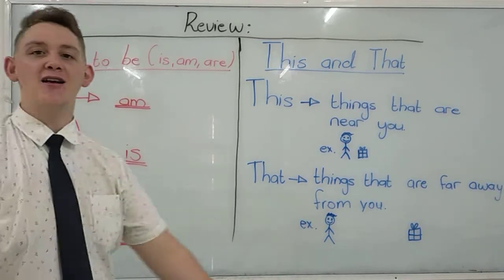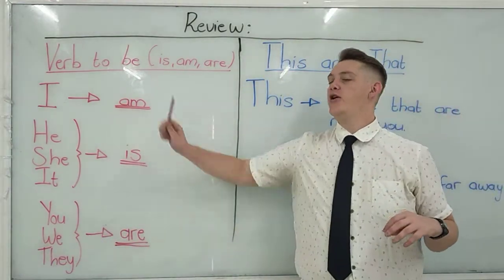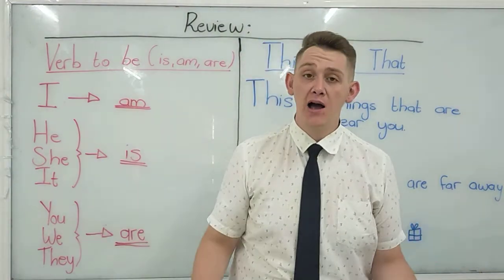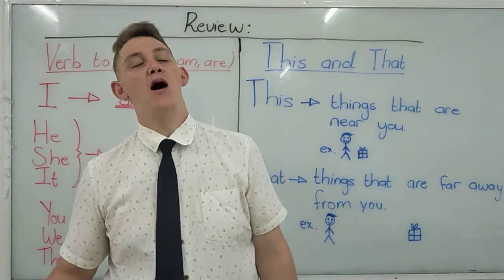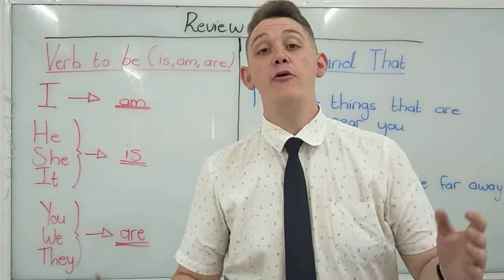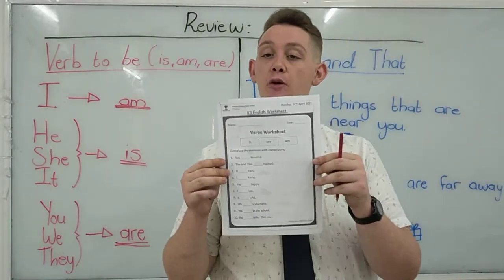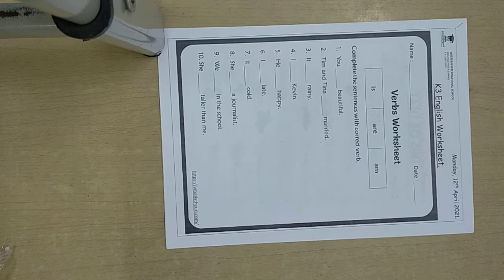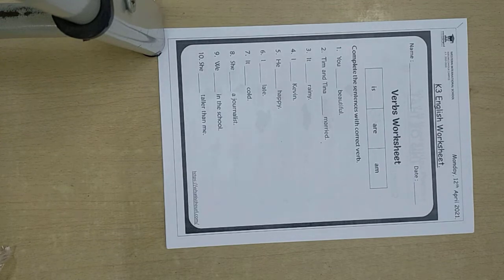K3 Review VtB & This/That Worksheet 2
Monday 12th of April 2021